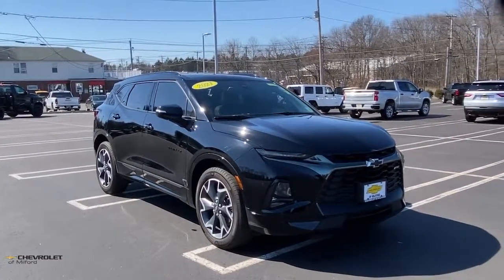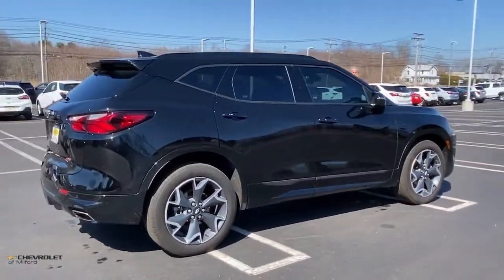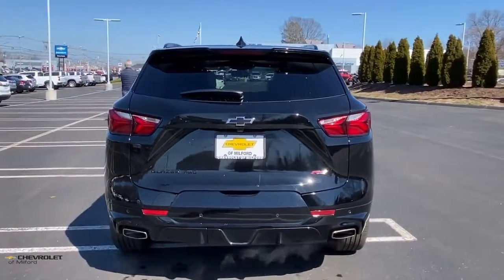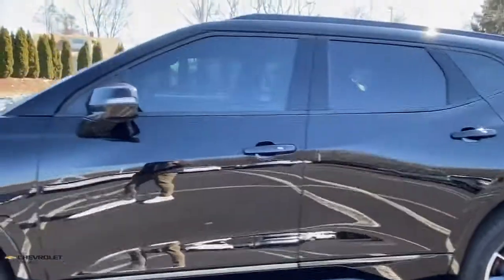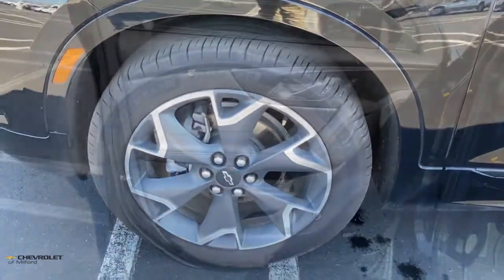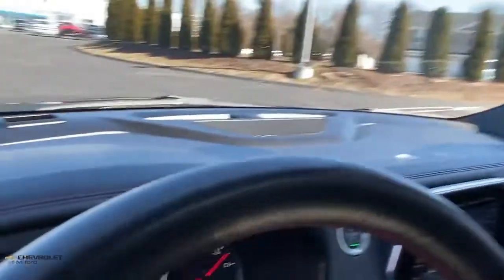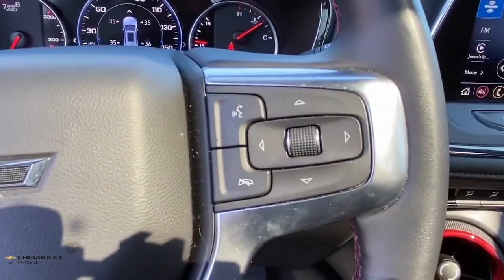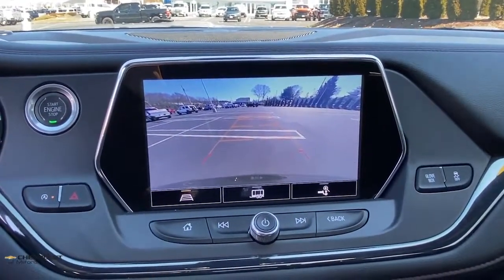2021 Chevrolet Blazer Milford, Stratford, West Haven, New Haven, Bridgeport, CT UC5743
Black Used 2021 Chevrolet Blazer available in Milford, Connecticut at Chevrolet of Milford. Servicing the Stratford, West Haven, New Haven, Bridgeport, CT area.

SAVE YOUR GREEN at Chevrolet of Milfords St. Patricks Day Pre-Owned Sales Event. Hurry In for best selection. A Real Sale with Real Deals Right Now !brbrBlack 2021 Chevrolet Blazer RS AWD 9-Speed Automatic 3.6L V6 SIDI DOHC VVT CARFAX 1 OWNER VEHICLE CLEAN CARFAX / NO ACCIDENT REPORTED Blazer RS 4D Sport Utility 3.6L V6 SIDI DOHC VVT 9-Speed Automatic AWD Black Jet Black Leather Enhanced Convenience Package Heated Rear Outboard Seating Positions Heavy-Duty Cooling System Hitch Guidance Hitch Guidance w/Hitch View Memory Settings For Driver Seat & Exterior Mirrors Navigation System Power Tilt & Telescoping Steering Column Preferred Equipment Group 1RS Trailering Equipment Ventilated Driver & Front Passenger Seats.brRecent Arrival! Odometer is 2794 miles below market average! 19/26 City/Highway MPGbrbrAwards:br  * JD Power Automotive Performance Execution and Layout (APEAL) Study